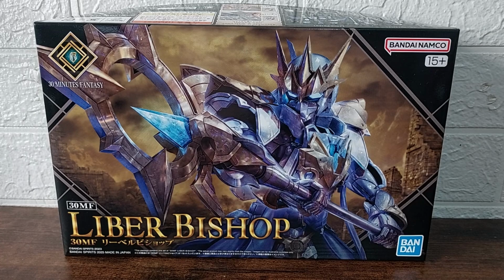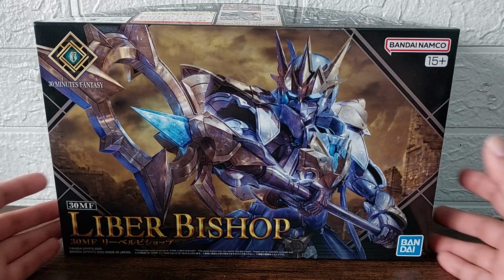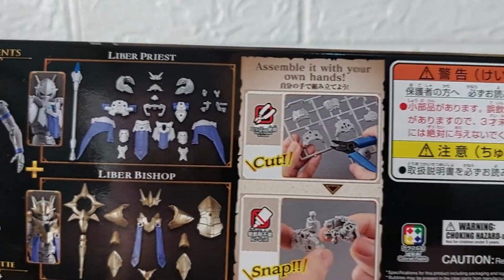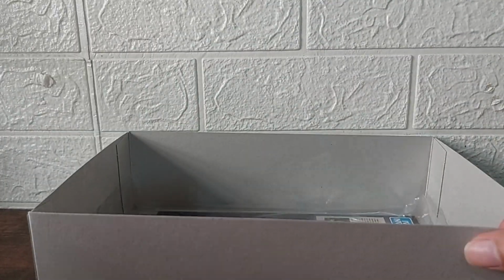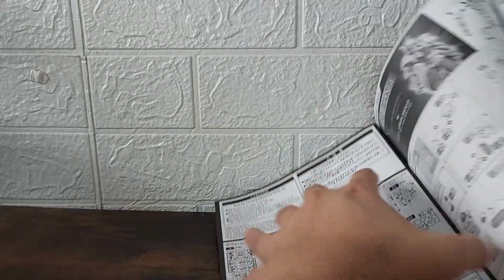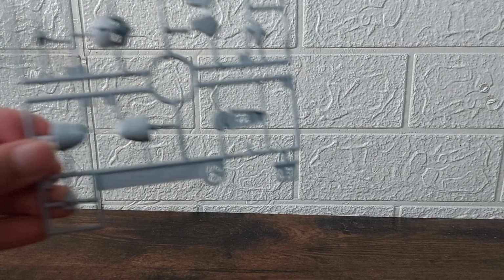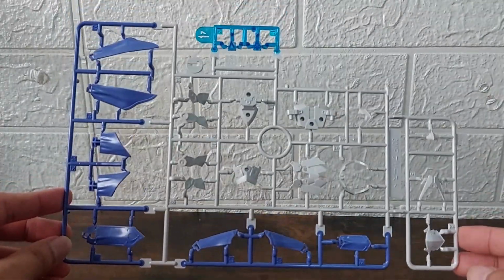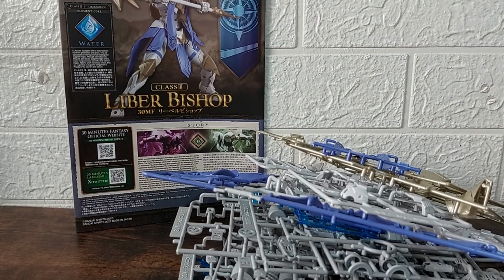Unboxing 30MF Liber Bishop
Mixerwars here! Building the 30 Minute Fantasy  Liber Bishop

Want your own?